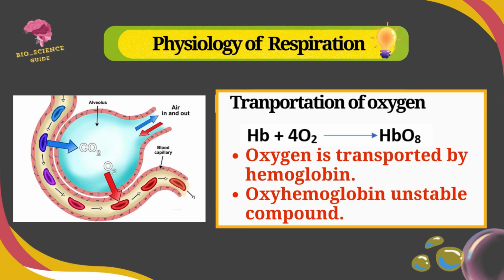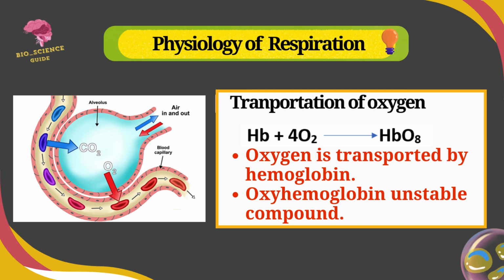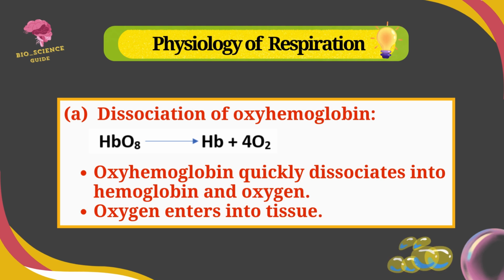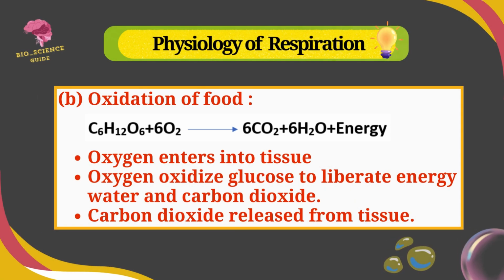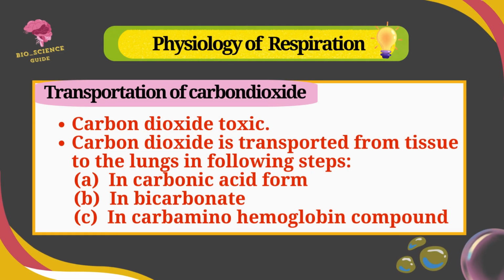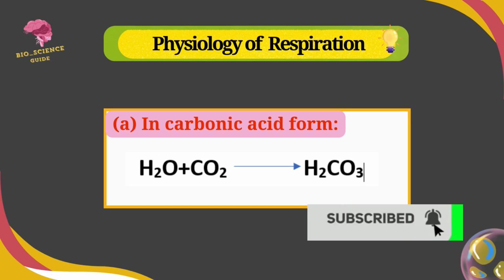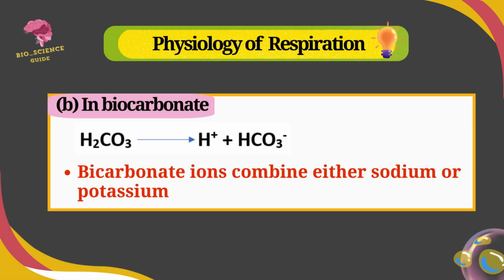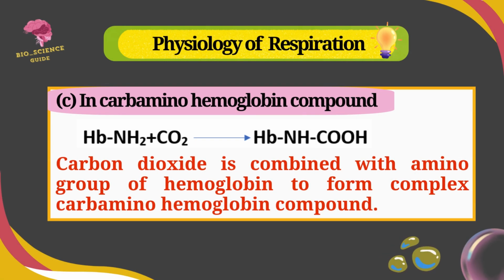Physiology of Respiration: How Human Breathing Works Explained🌬️||Bio_Science Guide📚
Physiology of Respiration: How Human Breathing Works Explained in this video, we explore the physiology of respiration in humans. Learn about the intricate processes involved in breathing, from the mechanics of inspiration and expiration to the exchange of gases at the alveolar level. We'll cover essential topics like exchange of oxygen and carbon dioxide between alveoli and blood, transportation of oxygen by hemoglobin and oxygen takes part oxidation of glucose to release carbon dioxide.

Key Topics:
1. Introduction to Respiration
o Definition
o External and internal respiration processes
2. Breathing
o Inspiration (inhalation) and expiration (exhalation)
3. Gas Exchange
o Gas exchange in the alveoli
o Oxygen and carbon dioxide transport in the blood
4. Physiological Importance
o Oxygen delivery to tissues
o Removal of carbon dioxide from the body

🔔 👍This comprehensive guide is perfect for students, educators, or anyone curious about how the human respiratory system functions.

Let's make biology fun and easy together.